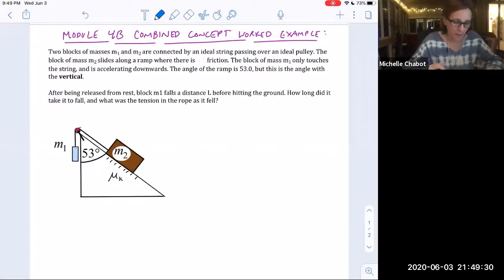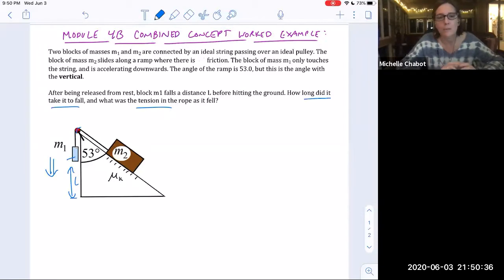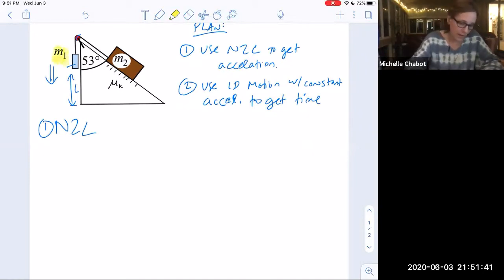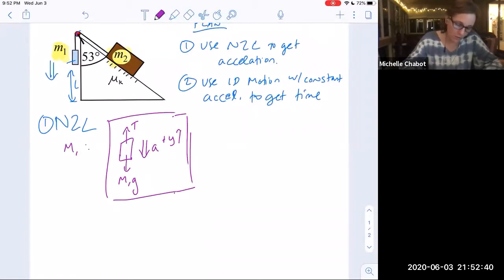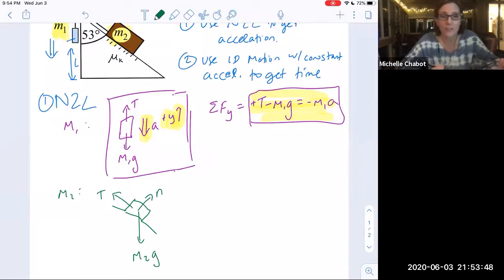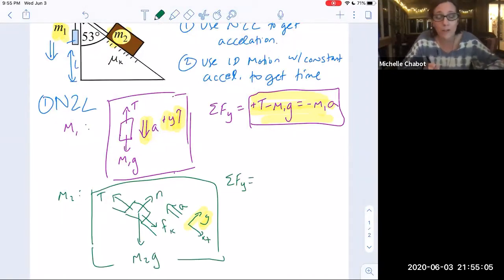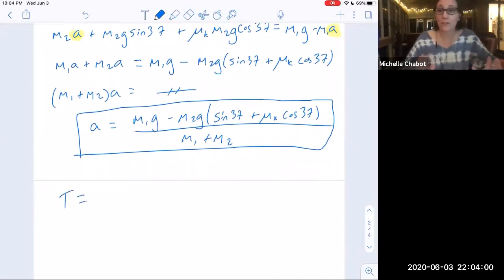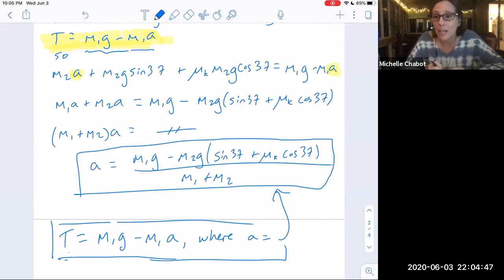Combined Concept Module 4B Worked Example